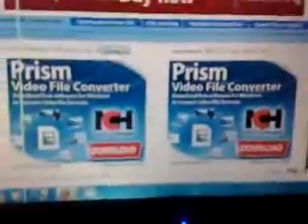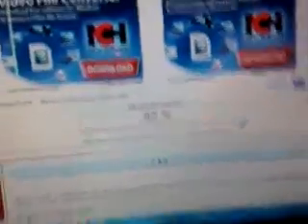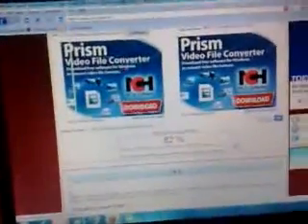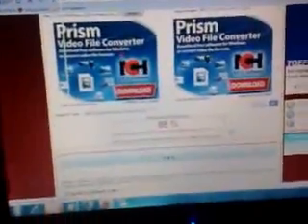Convert MP3 to M4a to music on a DSi without a program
In this tutorial I show you how to convert MP3 to M4a without needing any programs on your computer as a special response to wiizerdofwiierd

Recorded on a Nokia N95 8GB
Laptop used HP Pavilion dv5052EA (Codename Xiera)
Nintendo DSi